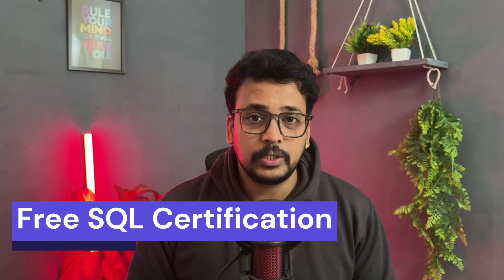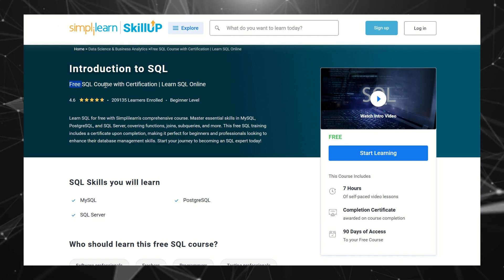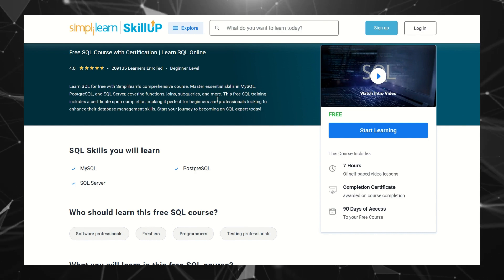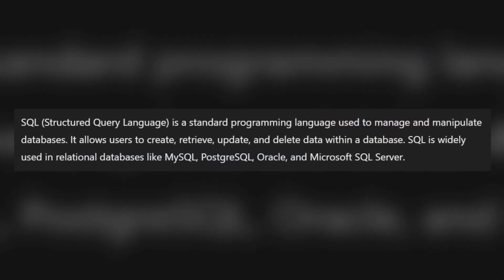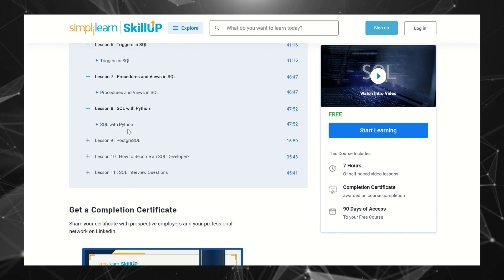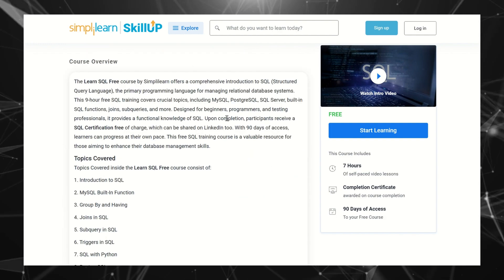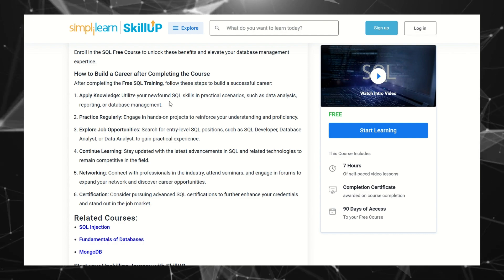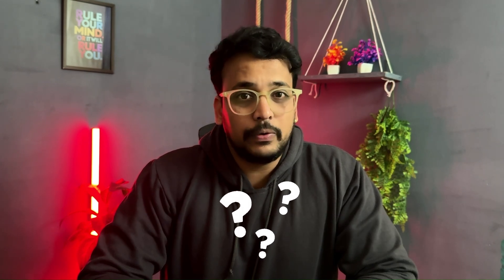🚀 Free SQL Certification Course by Simplilearn | Learn SQL for Beginners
⬇️ Description ⬇️

Are you looking to master SQL and boost your career in data analysis or database management? Look no further! In this video, we’ll walk you through the FREE SQL Certification Course offered by Simplilearn.

🗃️ Understand SQL fundamentals like creating databases and tables.
🔍 Learn how to write basic and advanced SQL queries.
🔗 Work with joins, subqueries, and aggregate functions.
🖥️ Gain practical experience with real-world SQL applications.

FREE Certification upon completion 🆓
Ideal for both beginners and those looking to brush up on their SQL skills 💡
Self-paced, so you can learn at your own convenience ⏰
Hands-on practice with exercises to solidify your learning 💪
💡 This free SQL course from Simplilearn will help you build a solid foundation in SQL and open the doors to numerous career opportunities in the tech and data fields. 🌐

Simply visit the Simplilearn website, enroll in the free SQL course, and start learning today! 📲

Tech 💻 | Programming 🔧 | Courses 📚 | Career 🚀 | Tutorials 🎥 | Learning 🌱
We provide free courses, tutorials, and insightful content on everything from programming 💻 to career growth 🧑‍💼, tech tutorials 🔧, and much more! Our goal is to help you grow your skills and achieve your career dreams!

Free Programming Courses 💻 (Python, JavaScript, Java, C++, HTML, CSS, etc.)
Tech Tutorials 🔧 (Cloud Computing, API Gateway, Microservices)
Career Development Tips 🚀 (Job Interviews, Soft Skills, Resume Building)
Non-Technical Content 🧑‍💼 (Productivity Hacks, Career Advice, Personal Development)
Industry Insights 🌐 (Latest Tech Trends, Tools, and Resources)